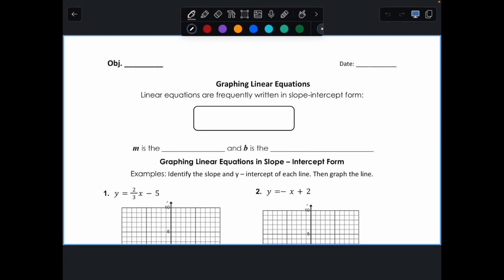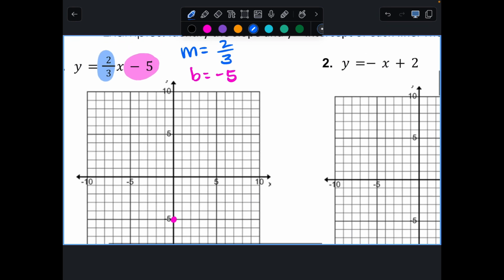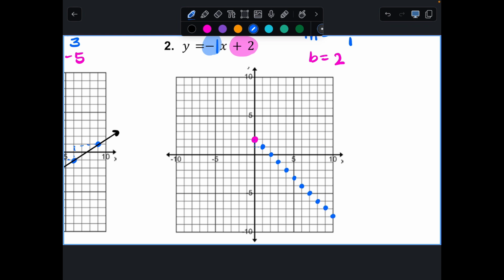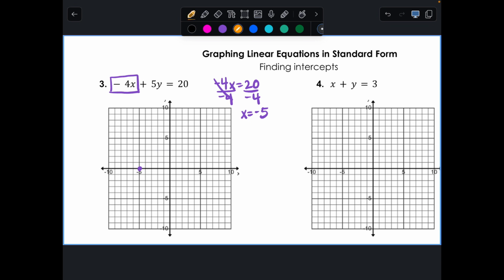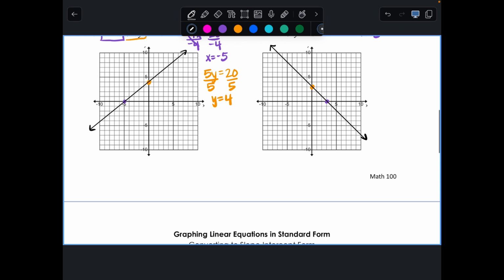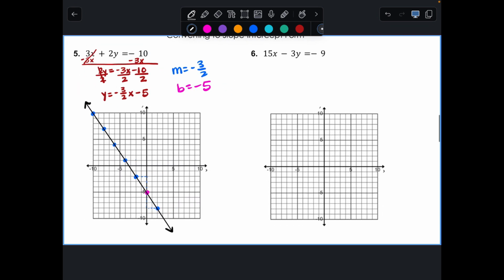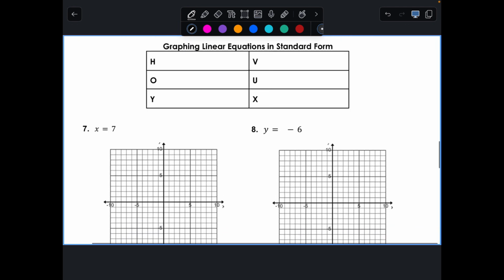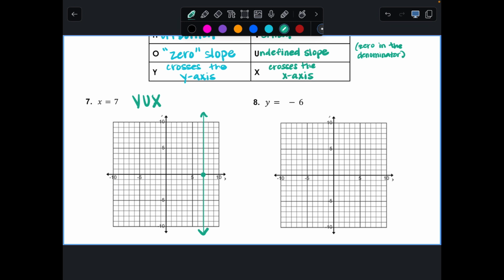Graphing Linear Equations